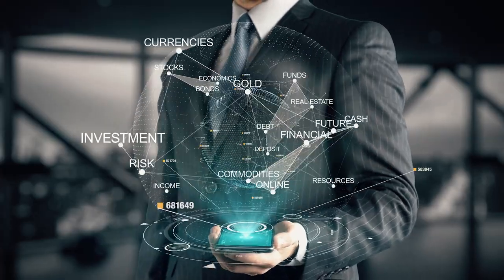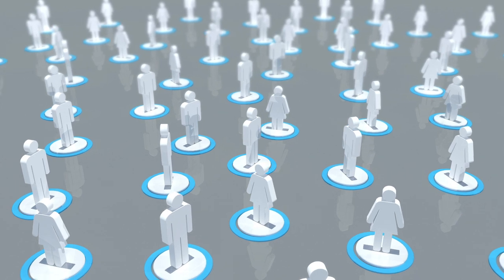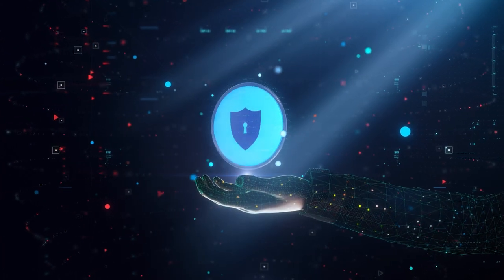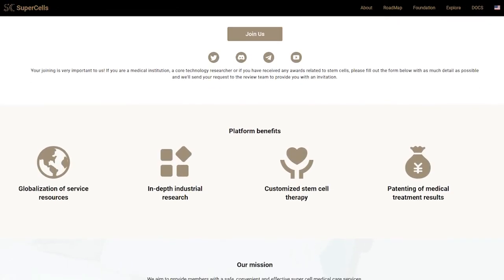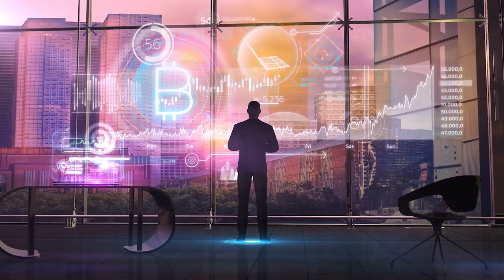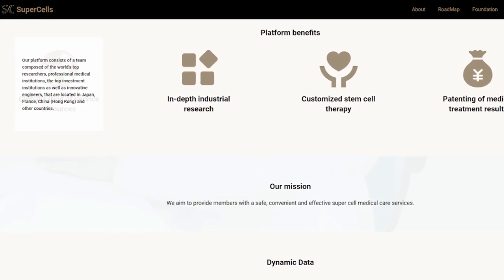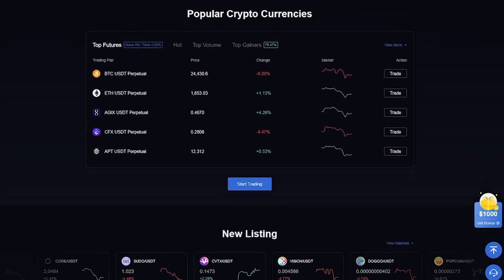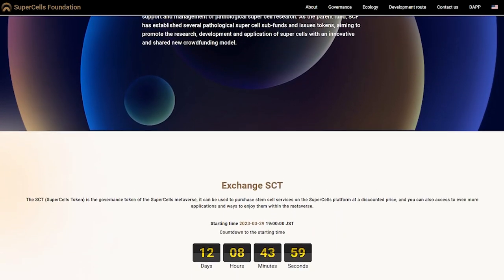SuperCells - an innovative project presented in the meta universe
SuperCell Foundation
SuperCells is an innovative project presented in the meta universe. This platform is membership-based and allows the use of blockchain technology to implement its activities related to stem cell terpathy. It is worth mentioning that SuperCells is not only engaged in therapy, but also researches, stores, cultivates and even trades stem cells, as well as provides all related services related to these activities.
The mission of the project is to provide participants with safe, convenient and effective medical services using stem cells.